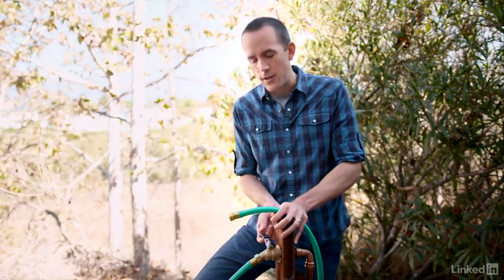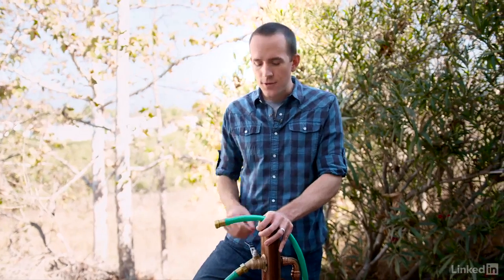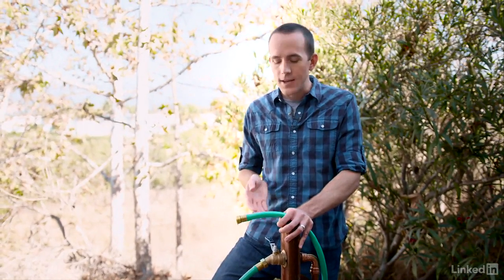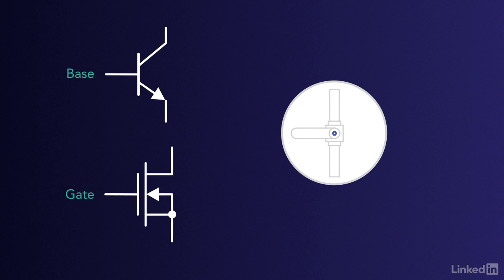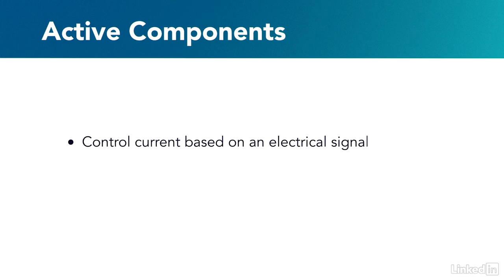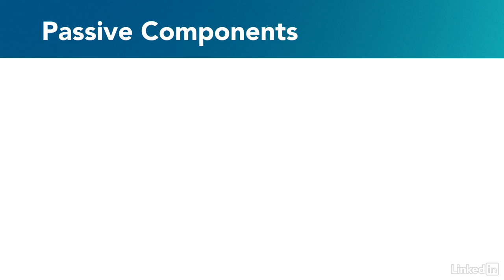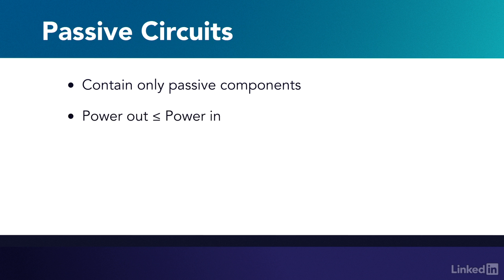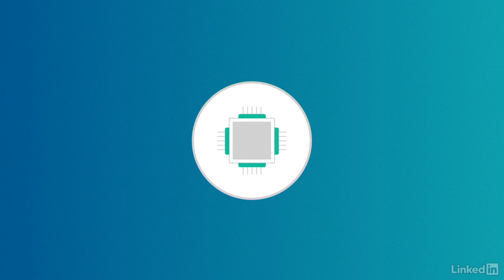What is a transistor